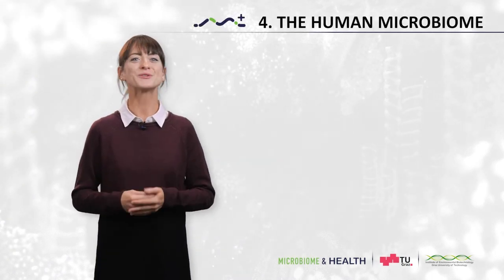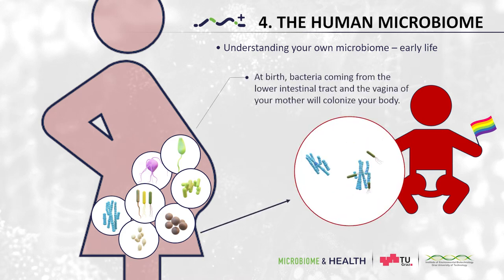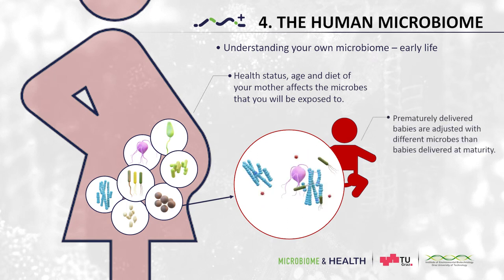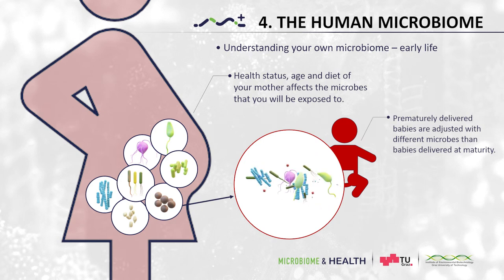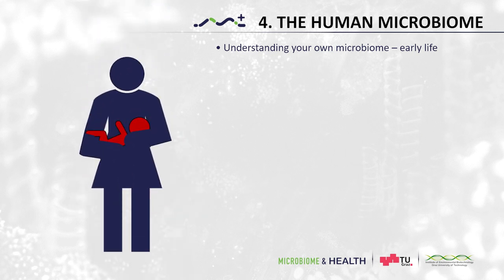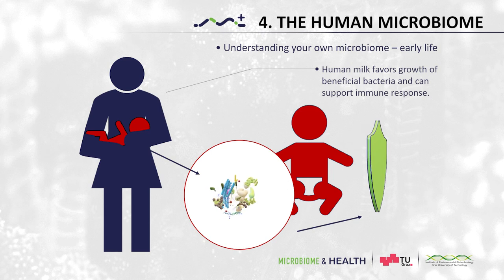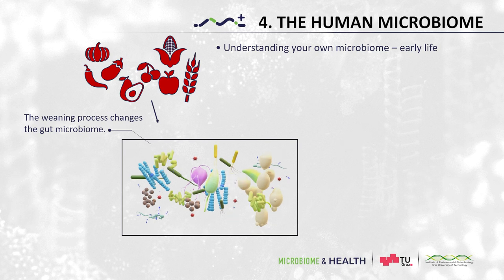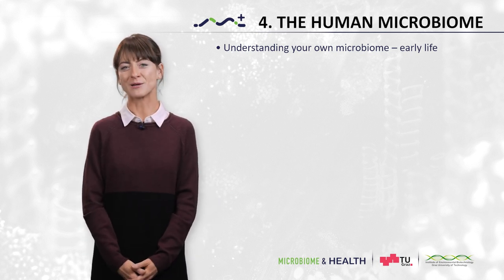[microbiome] The Human Microbiome: Understanding your own microbiome – early life (4.2)